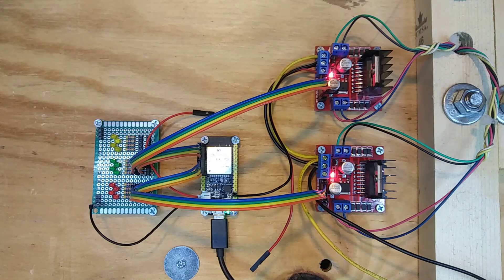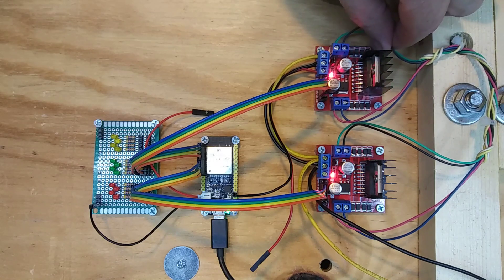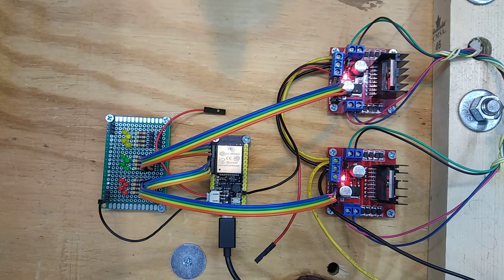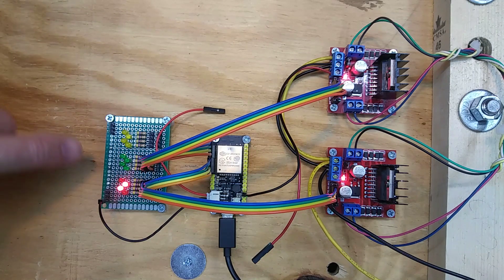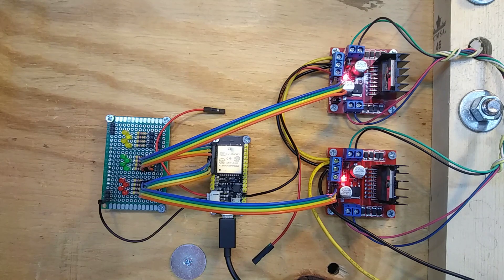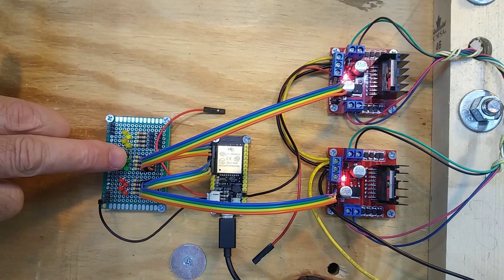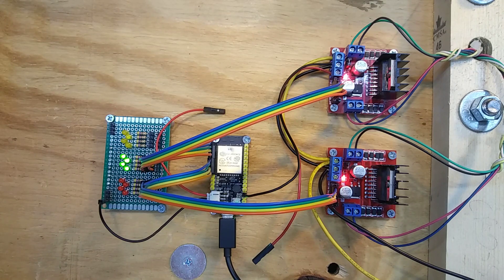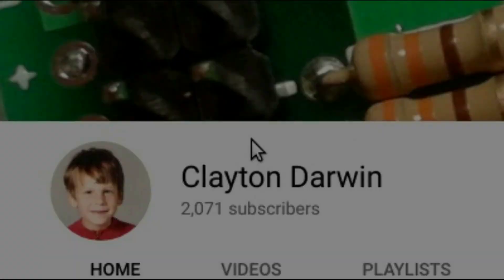Running Stepper Motors - ESP32 Project 5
Working on a project I will show later. Using MicroPython. Normal step speed is 440 steps per second. That's about the max for these motors. I put the motors to sleep (all pins low) when not in use (that's why the lights are off when not moving).

Supplies:
MicroPython
Cheap ESP32 Prototyping Board (TTGO copy)
NEMA17 UniPolar Steppers
2 Amp H-Bridge Modules